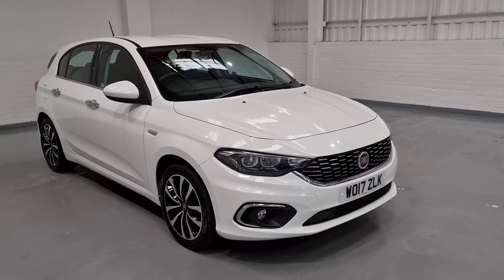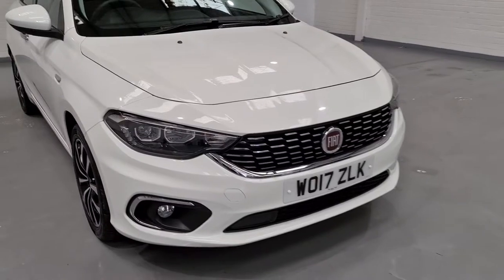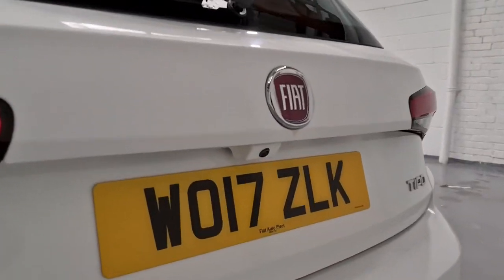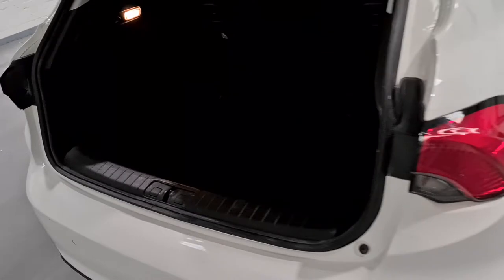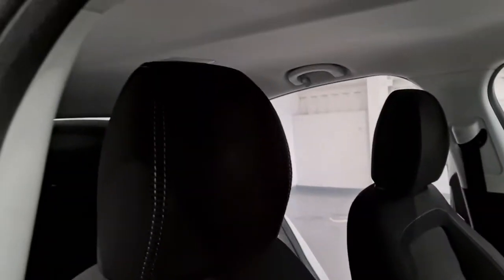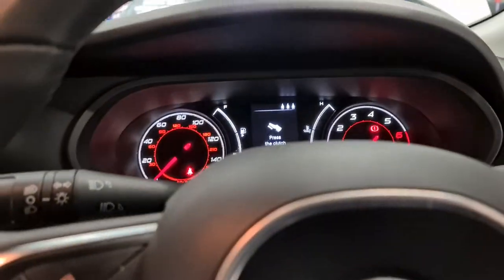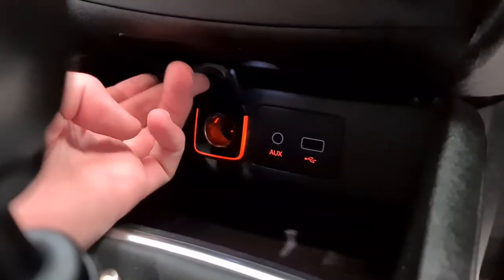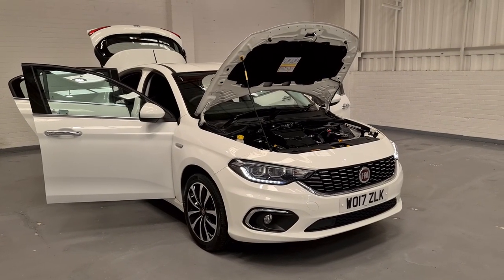2017 Fiat Tipo 1.4 lounge